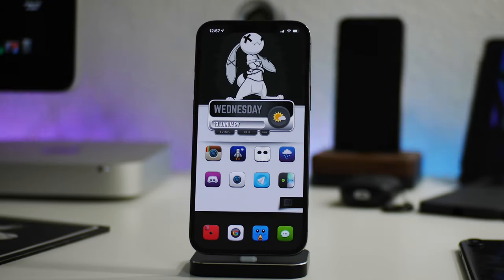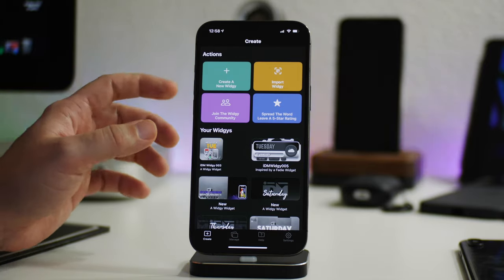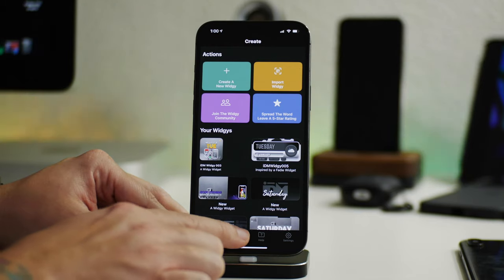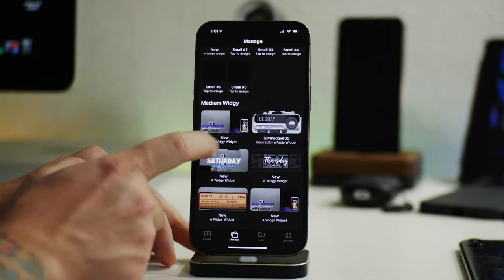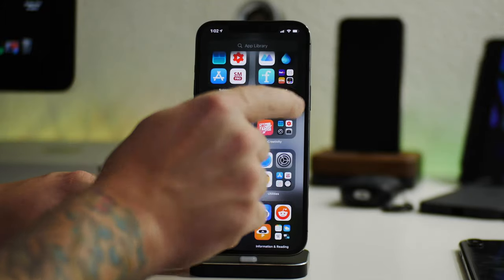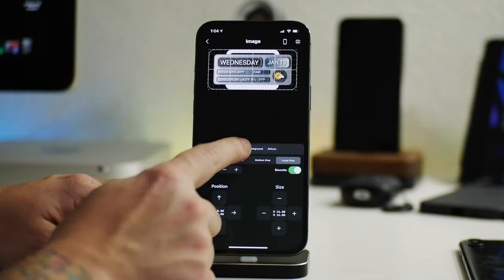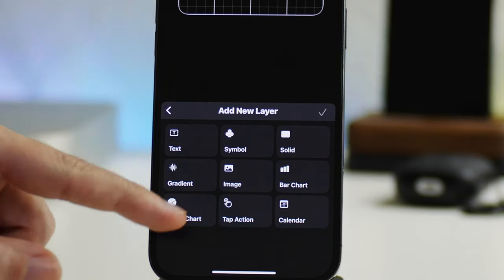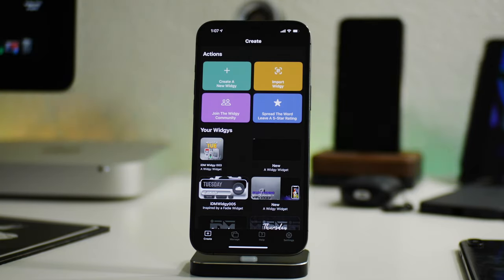The Best iOS 14 Widget App For iPhone - Widgy: Part 1- The Basics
Here is the best widget application you can get on iOS 14. Widgy has the most robust customization abilities. Complete control over all layers and elements. Share and use other widgy widgets easily.

More advanced videos coming in the future for widgy

I TWEET TOO MUCH - FOLLOW

iHEAVEN
COME CHILL & CHAT - BEST iOS SETUP SPOT

iDM REPO
ADD MY REPO IN CYDIA